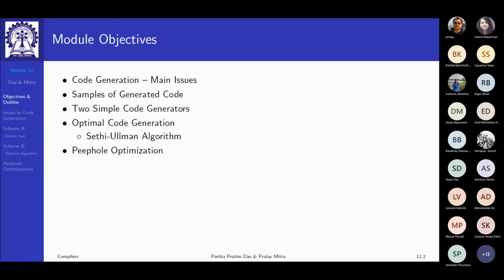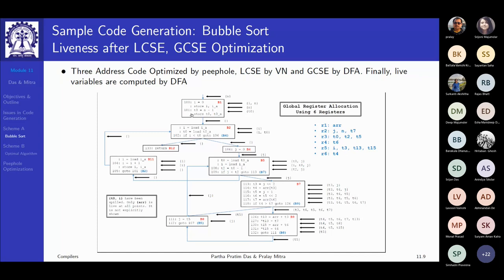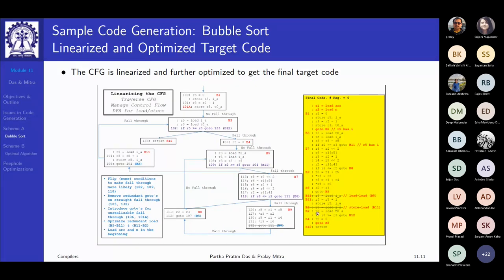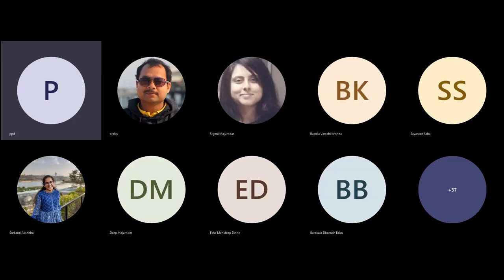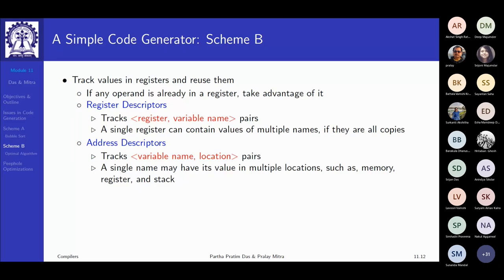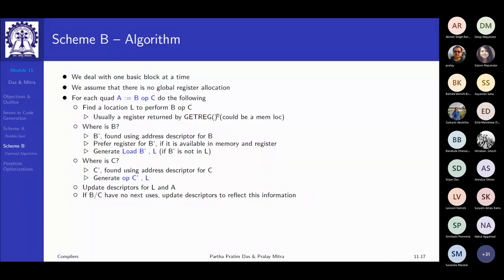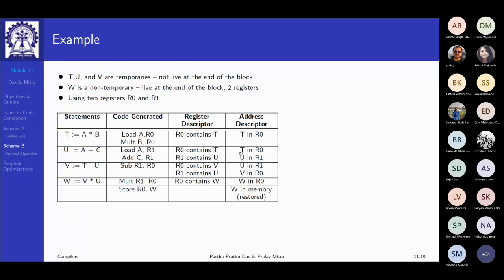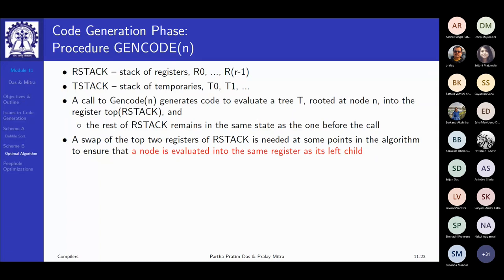20_Code Generation Schemes_26-10-2021